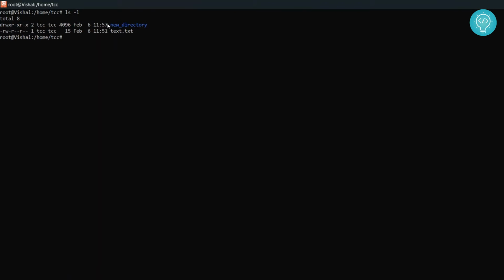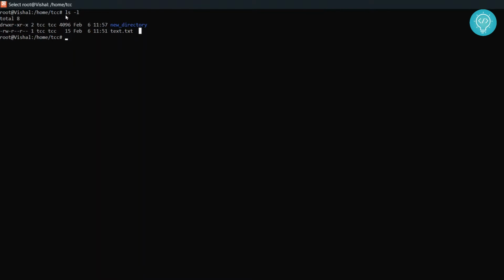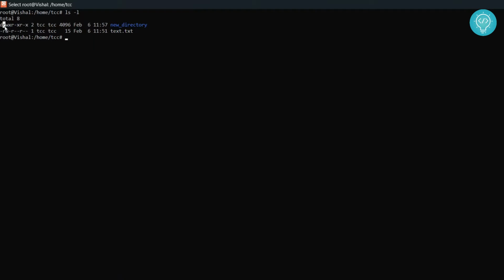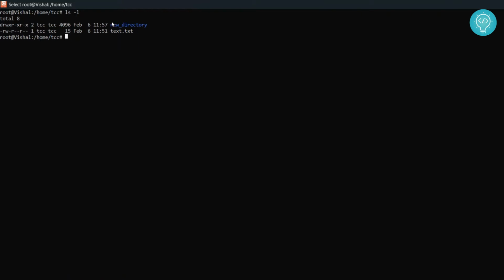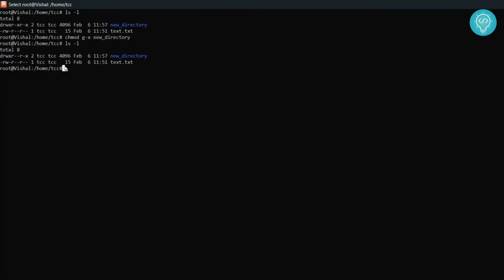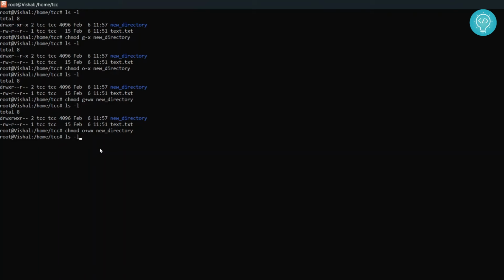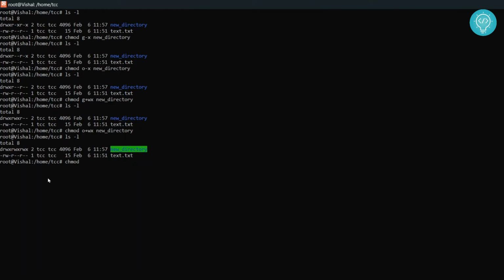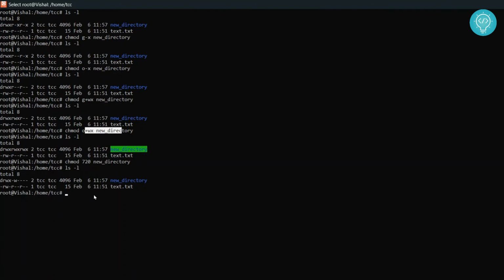How Manage Permissions of Files and Folder in Linux Easily (Ubuntu 22.04)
In this video, I'll show you how to manage permissions of files and folder in Linux. We will be using Ubuntu 22.04 for demonstration purposes.
In Linux, there are 3 entities to which you give permissions:
1. Users/Owner (u)
2. Groups (g)
3. Others (o)

There are 3 types of permissions that you can give:
- Execute (e/1)
- Read (r/4)
- Write (w/2)

We discuss the following things in this video:
- Permission system in Linux
- Numerical Notation of Permissions
- Alphabetical notation of permissions

By the end of this video, you'll have learned how to mange permissions of files and folders in linux, by watching and doing practical in Ubuntu 22.04.